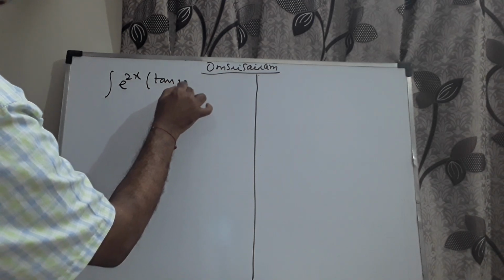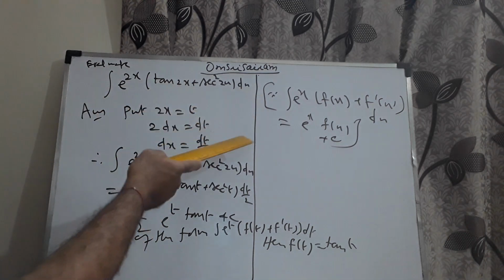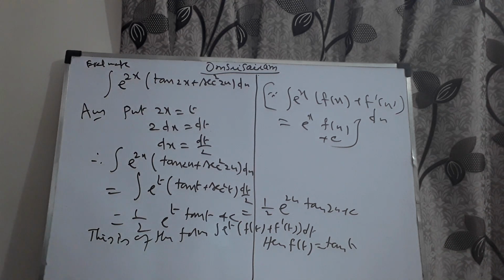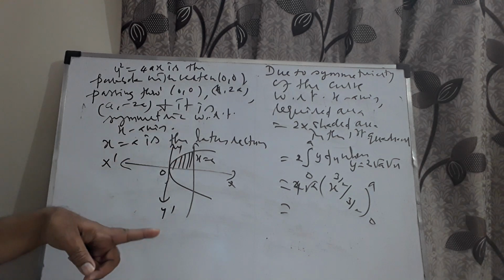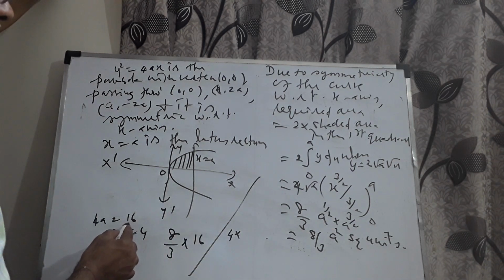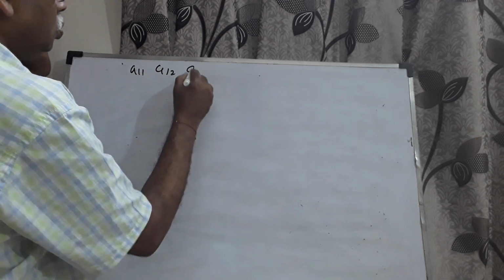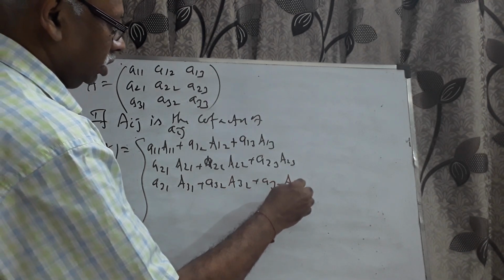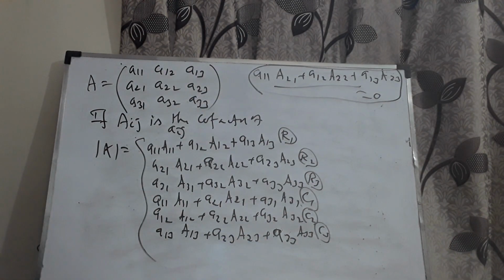XII Board type questions part 31 by R SANKARARAMAN (06.03.2023)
Here, one problem on integration,  one problem on area under the curve, one problem on determinants are discussed with answers.  Share with your known circle. Subscription has no charges.  -R SANKARARAMAN